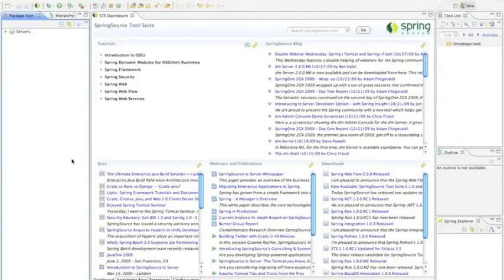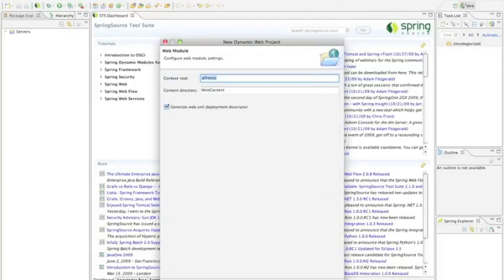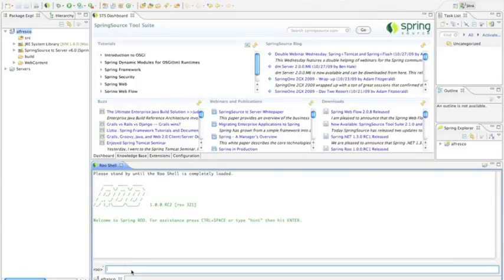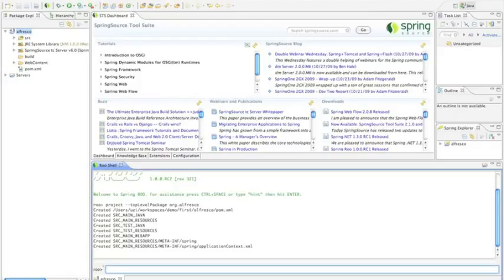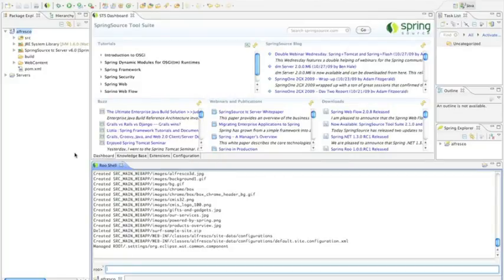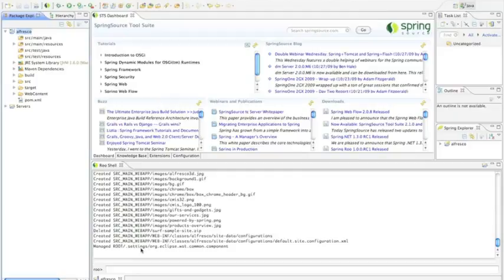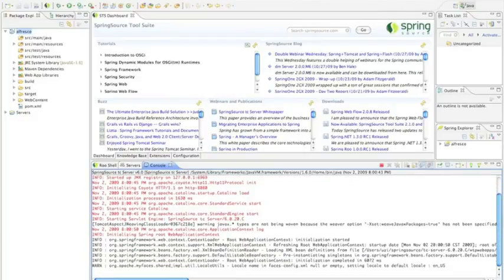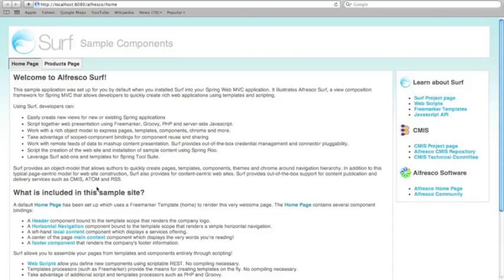alfrescocom.Alfresco Demos_2